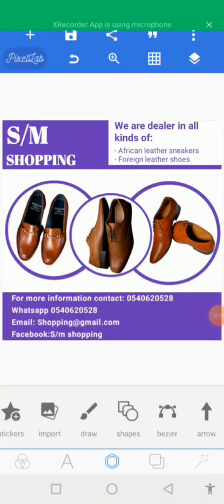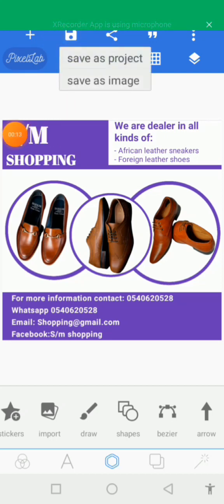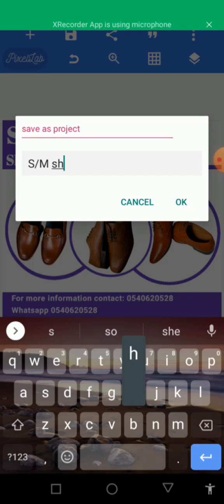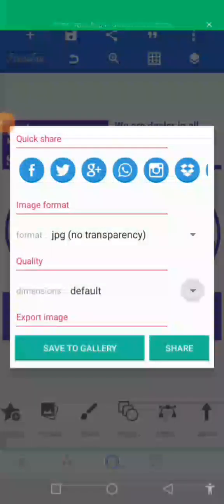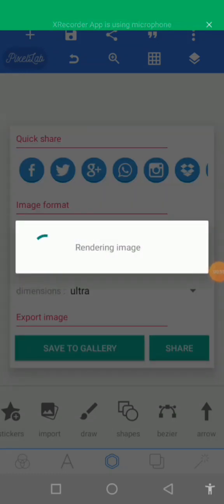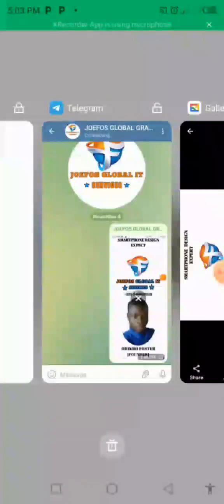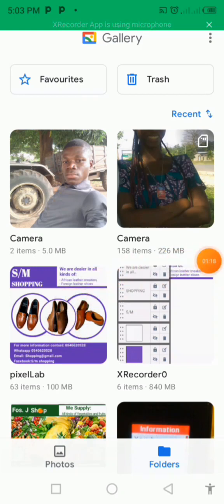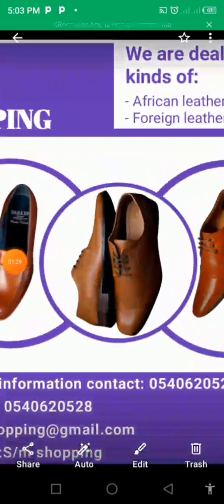How to design a business flyer in 2023 final part@Joefosa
this is one of the best graphics design tutorials that will help you to become a professional graphics designer in 2023

this video will teach you how to design a business flyer using the PixelLab in 2023 @xxxtentacion @scorpnewstv @miroska-tv @vladandnikiport @LikeNastya_PRT @TheQ_original @Queen @WillouMaisWatson @therealovercomingdaily @oneghanatv @LikeNastyaofficial @Vision Of Future @Vision Of Future @tipsofficial @LikeNastyaofficial @BRIGHTSIDEOFFICIAL @BRIGHTSIDEOFFICIAL @tipsofficial @kwadwonkansahtv @KondZilla @Pinkfong @KfirCsanovVaruVanu @BillionSurpriseToys @kwadwonkansahtv @GARY KWASI MACBILLY @Pinkfong @ChuChuTV @ChuChuTV @k